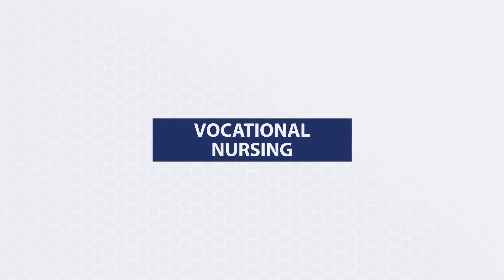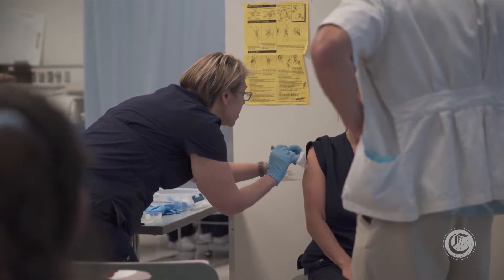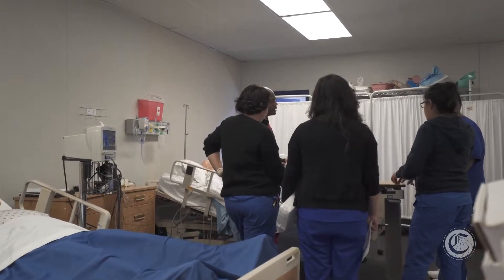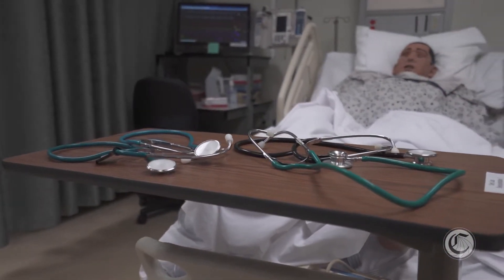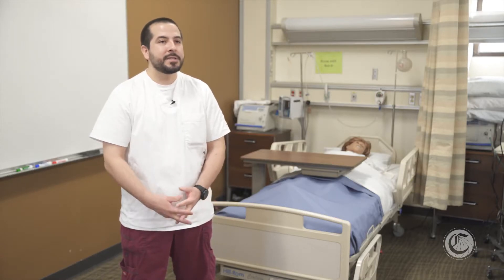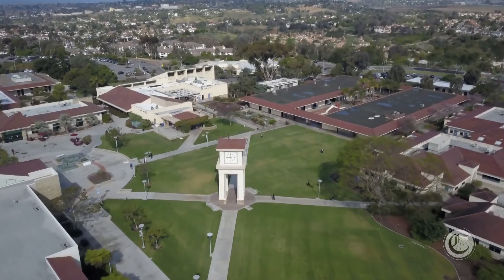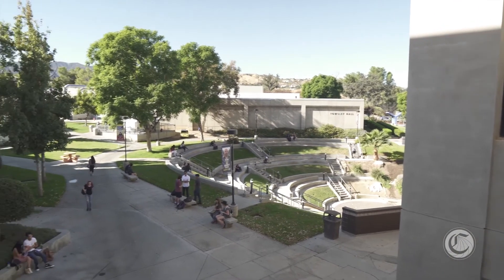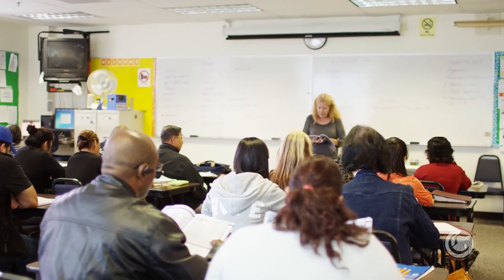Vocational Nursing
Description